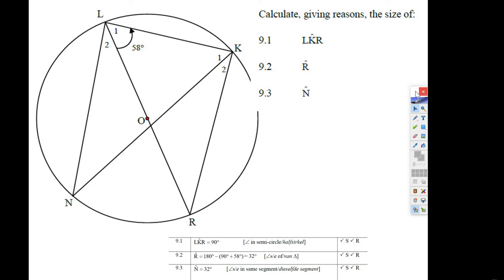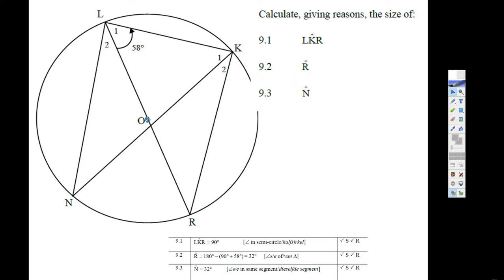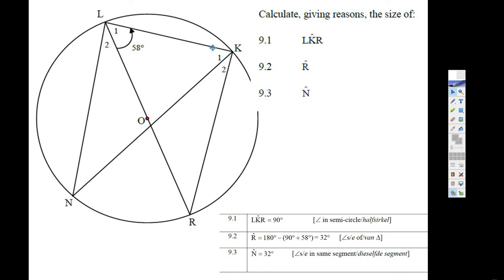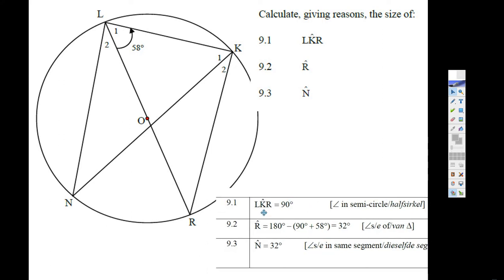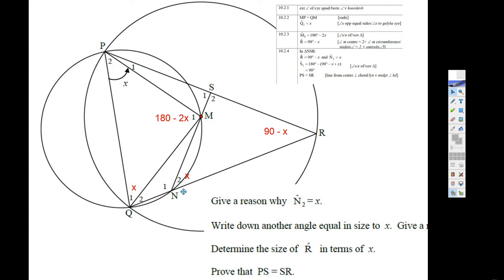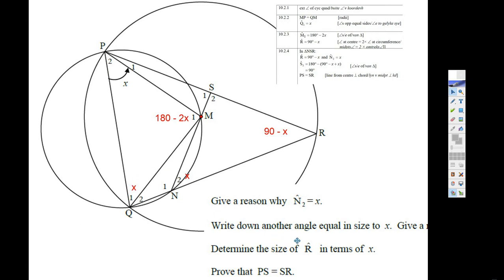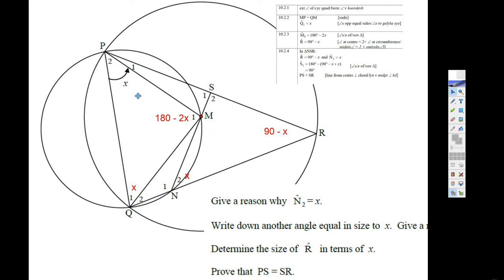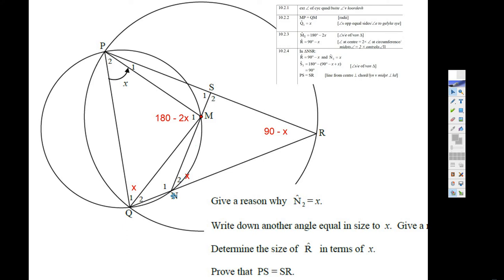Geo Qs Prac CT 3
Gr 11 Geo